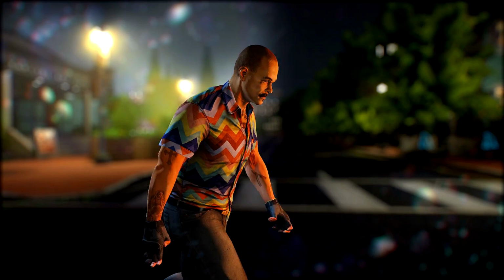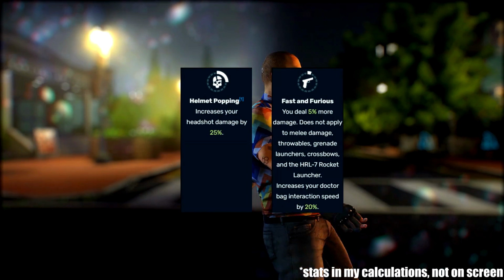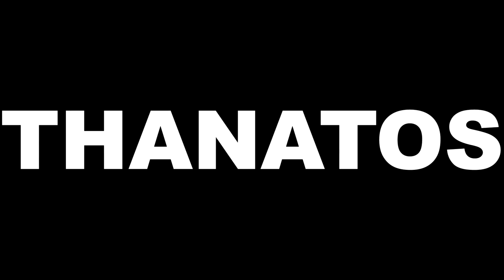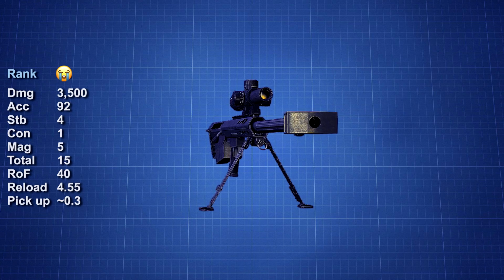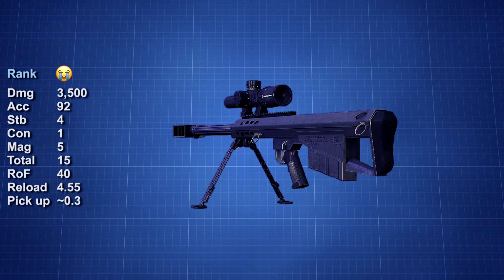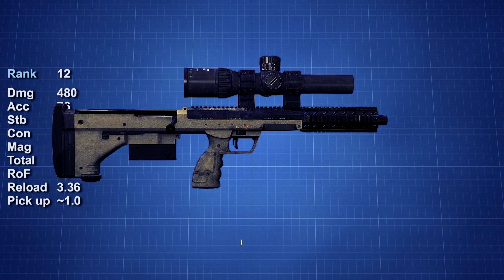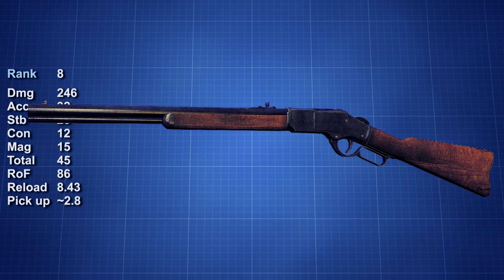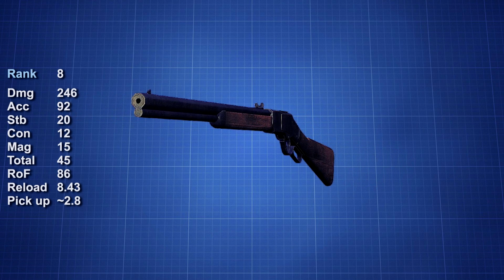Every SNIPER RIFLE ranked WORST to BEST (Payday 2)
Payday 2 Snipers; such a great weapon class! What is the best sniper in Payday 2? Is it the Contractor or the Grom? The Lebensauger or even the Thanatos? Let's find out which I rank the best!

Mod shown in video is called: more weapon stats. I won't link here, as mod links sometimes end up breaking, moving or becoming unsafe. Just google the name.

If you want to know how to mod Payday 2, I have a 60 second guide right

⇨ Timestamps
0:00 start dancing
1:24 Sniper overview
2:03 Damage range multiplier
3:23 Start of list!
5:14 Top 10
8:15 Top 5
9:58 Top 3
11:03 Numero uno!!!

for frequent livestreams!